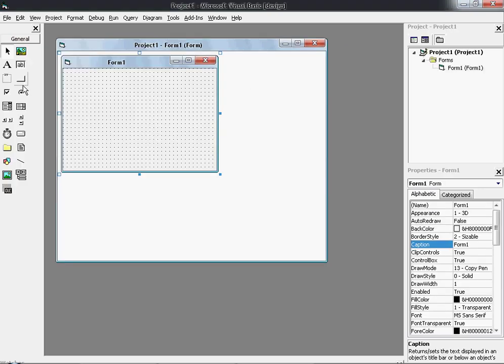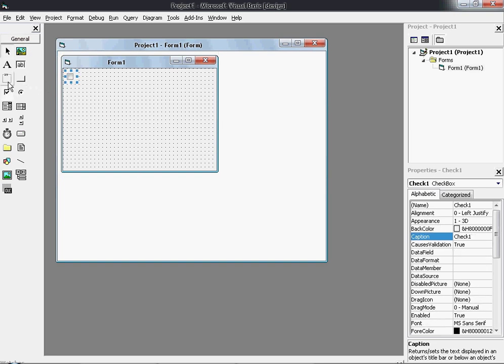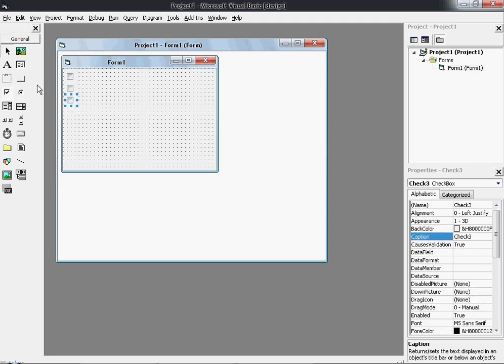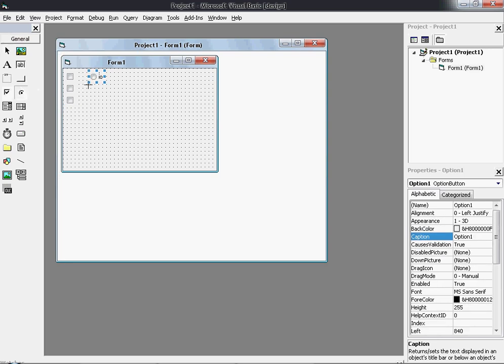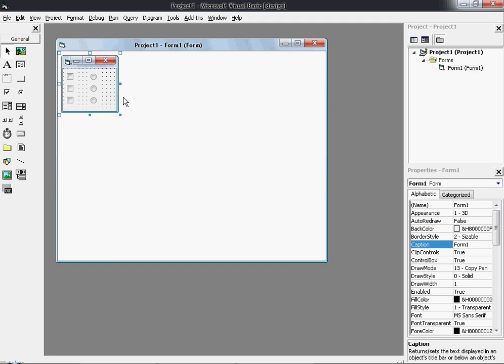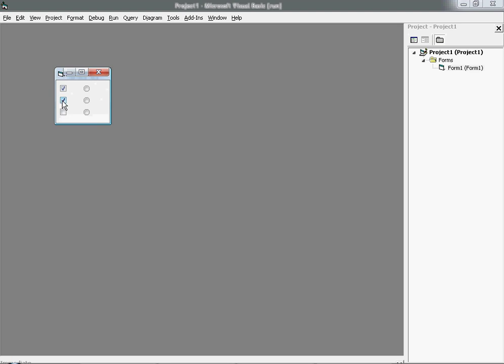Visual Basic 6.0 Option / Check Box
What are they? When do i use them? Example?